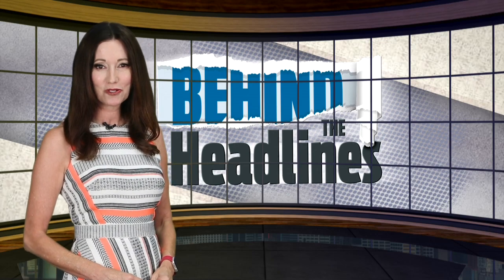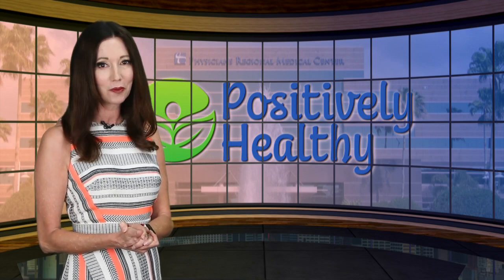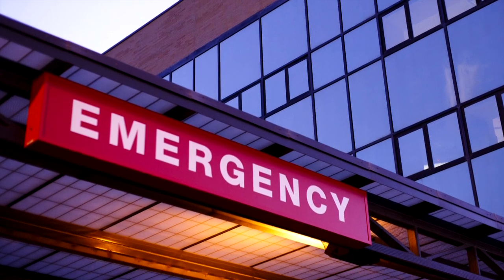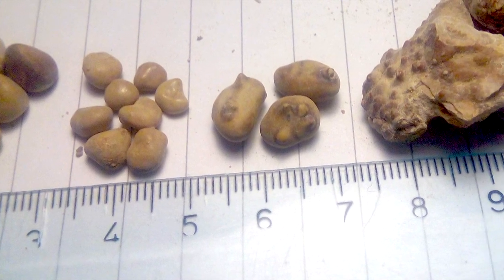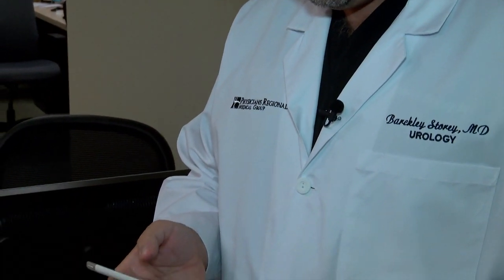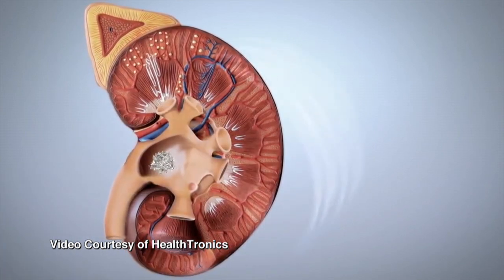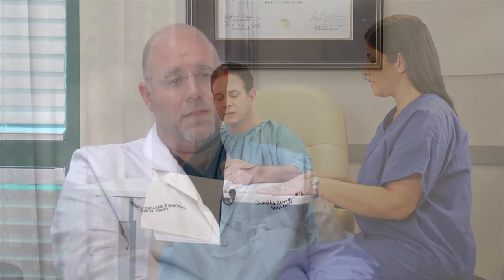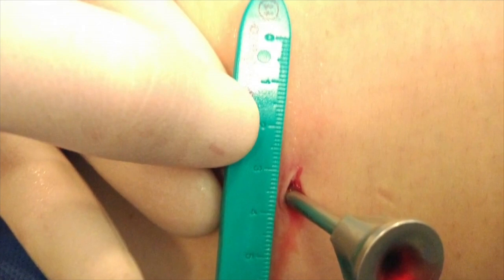ph kidney stones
Millions of Americans will deal with a kidney stone, learn the latest options in removing large troublemakers.